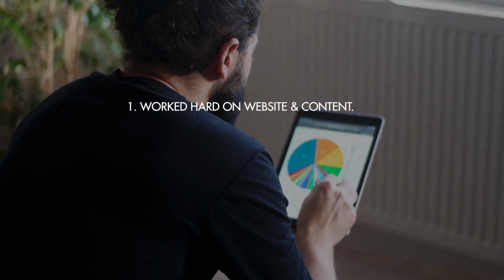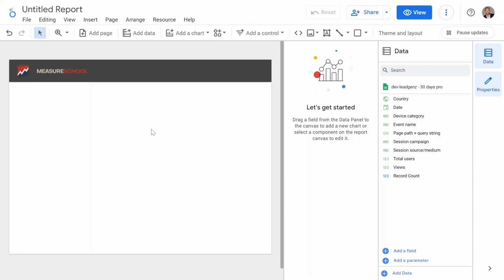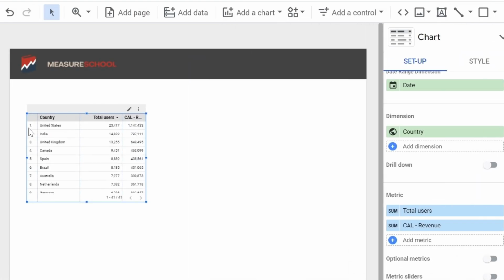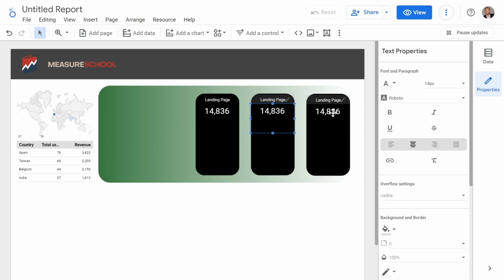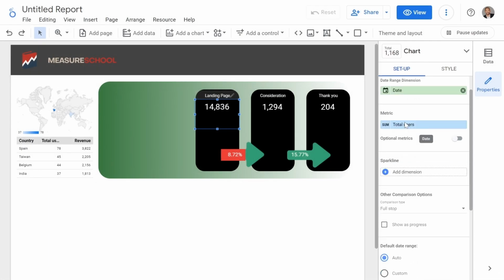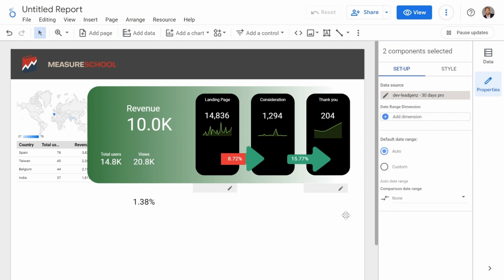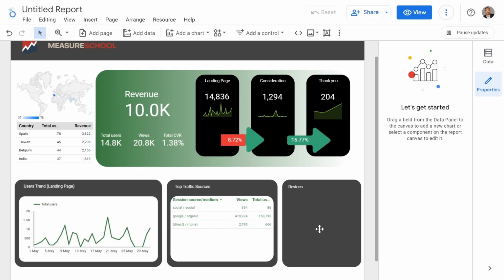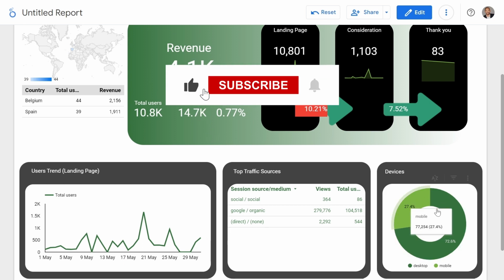Reporting Revenue Without eCommerce Tracking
Using Looker Studio, discover how to report on your revenue and optimize your customer sales journey even without the technical expertise required to implement ecommerce tracking in GA4. This can be useful if you're selling a limited amount of products and are starting out with analytics but still need to visualize transactions.

🔗  Links:

Lookerstudio.google.com

OUTLINE

00:00 - Introduction
00:30 - Sales funnel walkthrough
01:45 - Pros & Cons
02:40 - Creating a Revenue field
03:20 - Funnel steps filters
04:26 - Top most profitable regions (chart)
05:36 - Creating the Sales Funnel
08:09 - Conditional formatting
09:40 - Adding sparklines
11:35 - Trends, Traffic sources, and Device charts
16:29 - Conclusion